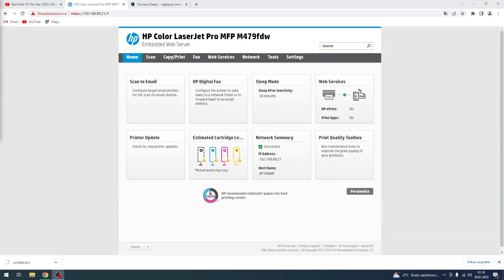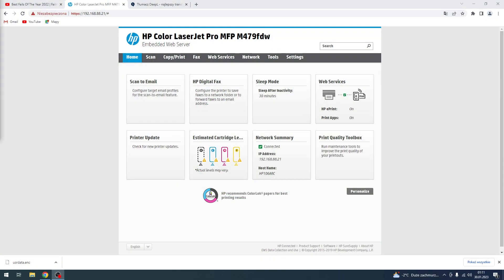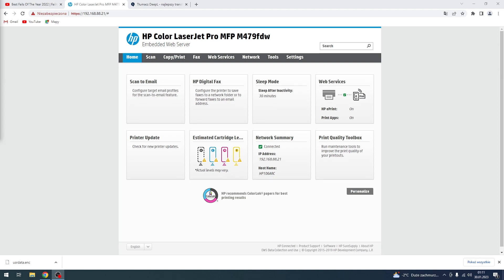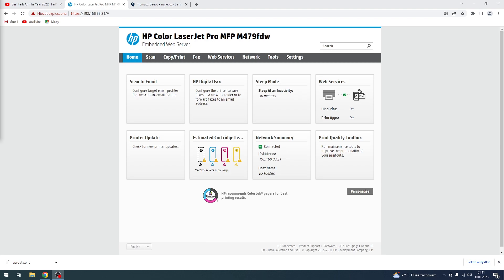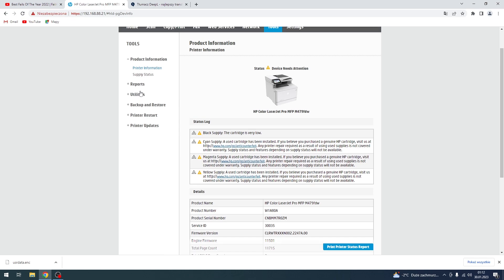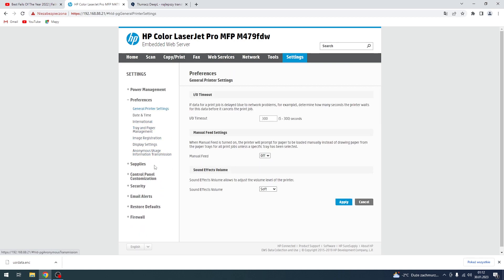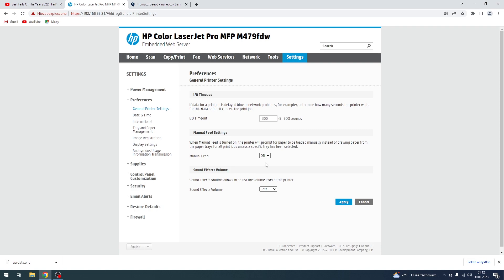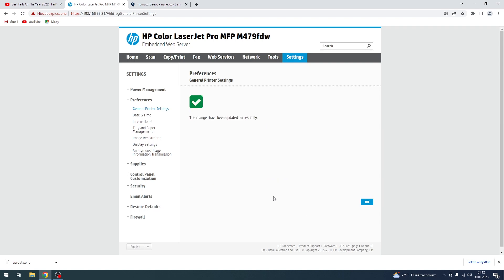How to enable paper auto feed on Hp Color LaserJet Pro / Disable auto feed on Hp Color LaserJet Pro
More info about your device you can find here: hardreset.info

Welcome, sometimes we need to enable manual confirmation before the paper feed on Hp Color LaserJet Pro. So if you need to enable auto feed or disable this feature this video was created especially for you. After watching this video you will be able to enable manual feed on Hp Color LaserJet Pro.

How to disable autofeed on Hp Color LaserJet Pro? How to enable autofeed on Hp Color LaserJet Pro? How to enable auto paper inserting on Hp Color LaserJet Pro?